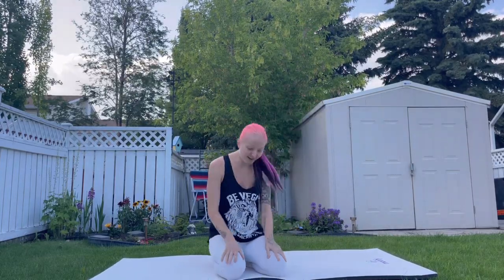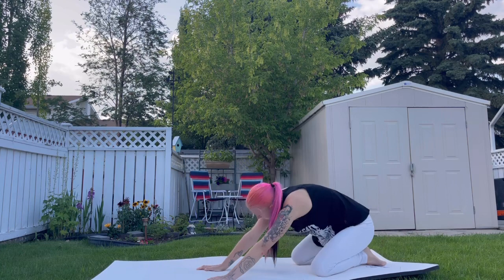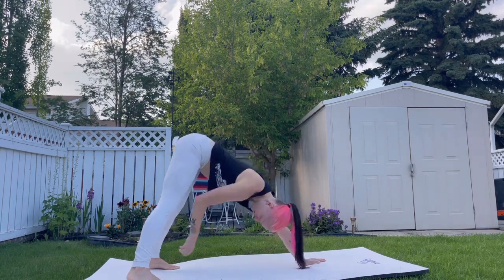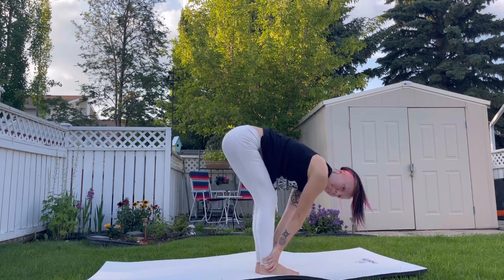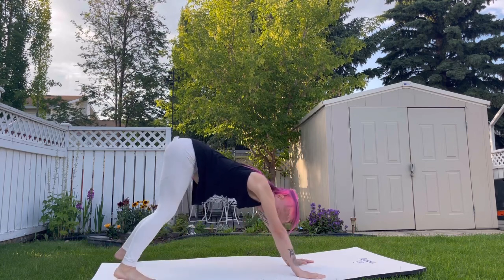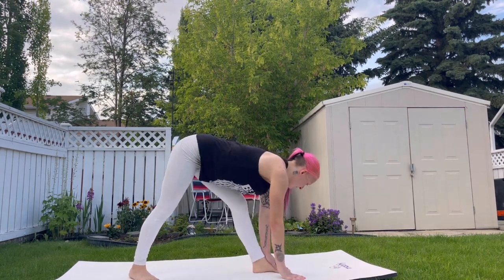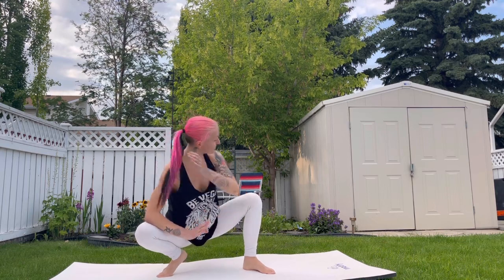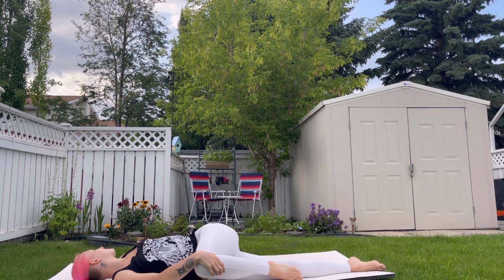40 min Yoga and Stretches for upper and lower body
40 min extended yoga and stretches focusing on the upper body, hip flexors, glutes & hamstrings!

💖 @TheAwakenedVegan (personal page)